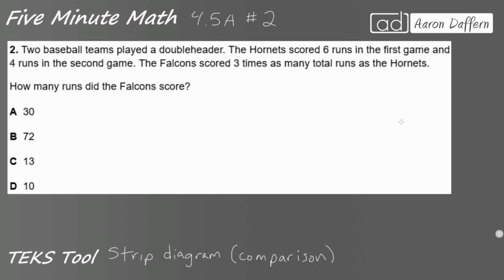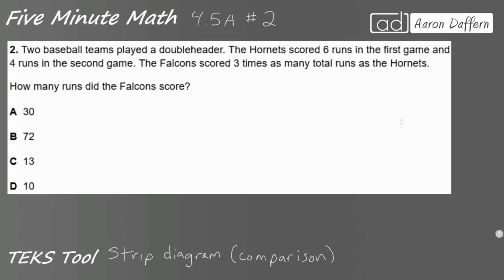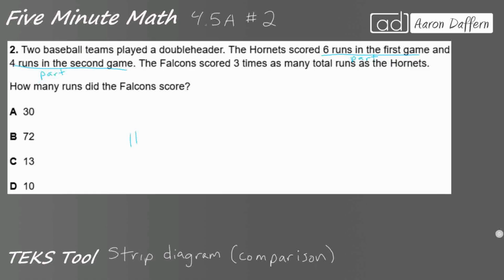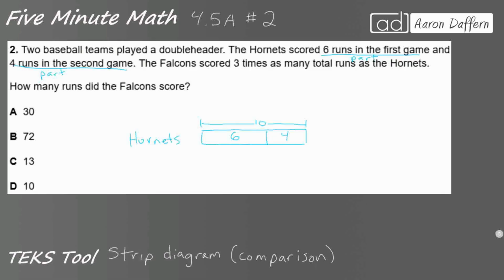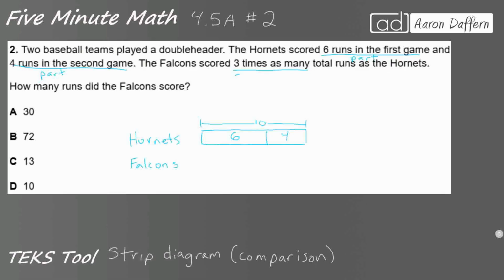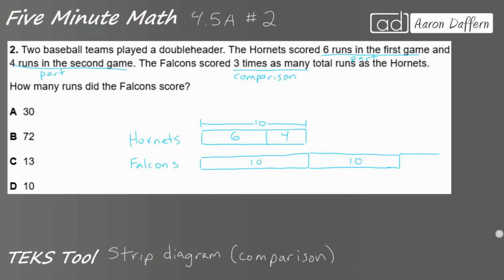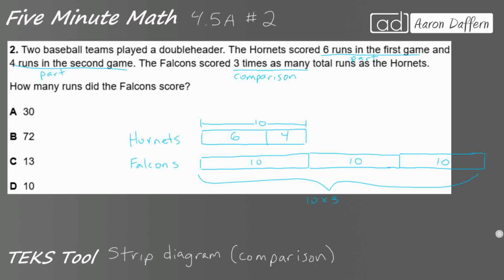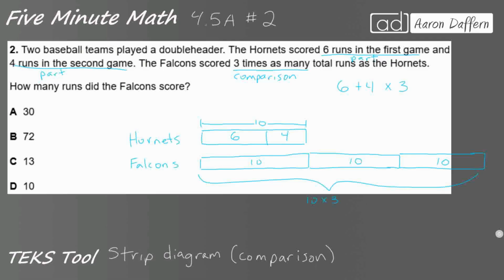TEKS Tools Strip Diagram: Comparison (4.5A #2)